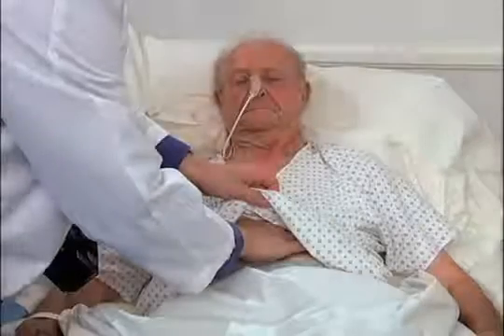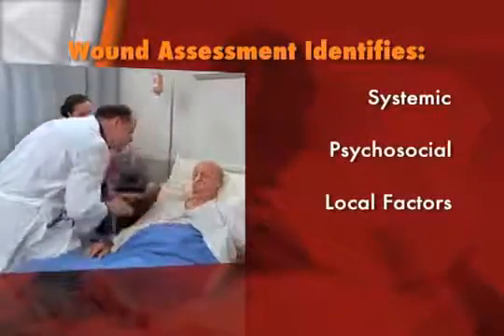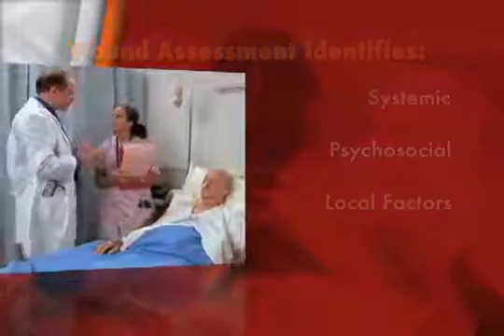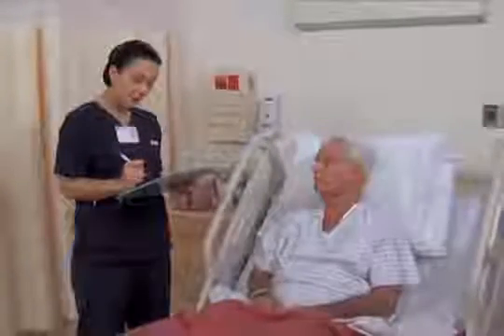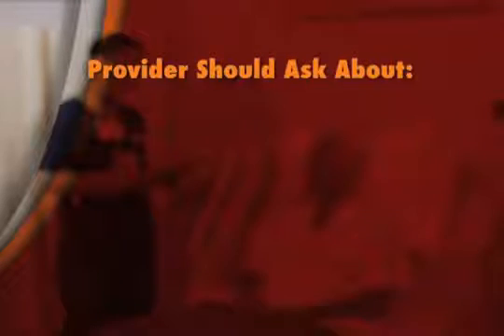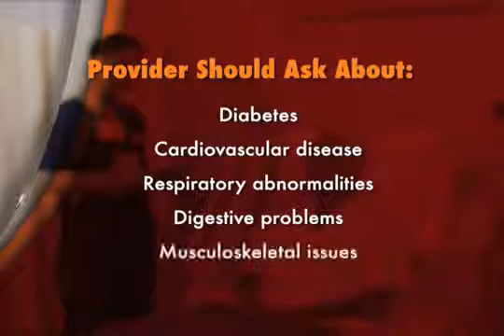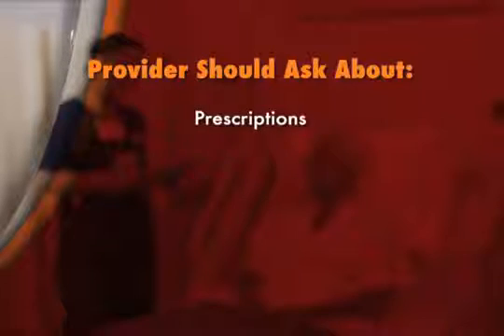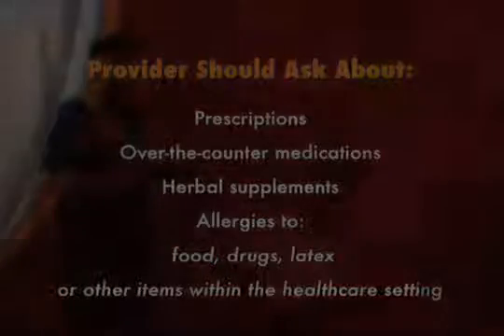Wound Care Part 2: Assessment and Documentation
Wound assessment is more than just looking at the lesion. It is a holistic approach to care that identifies systemic, psychosocial, and local factors that may precipitate a wound or impede its healing. This course, the second in the four-part Wound Care series, is designed to instruct nurses and other healthcare professionals with detailed information on how to properly assess and document wounds.

After completing this course, the learner should be able to:

- Describe the importance of performing a medical and psychosocial history, and be able to do so
- Perform a complete physical exam of a patient with a wound
- Perform a complete wound evaluation, including an assessment of the wound base and surrounding tissues
- Assess and monitor wound complications

Program Info:

Year: 2017